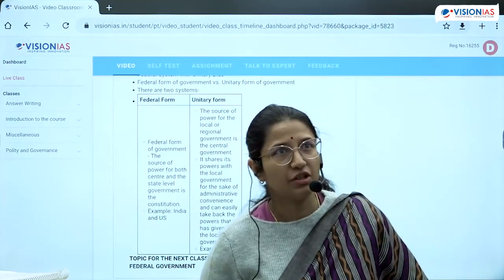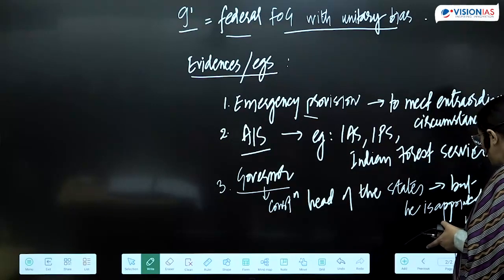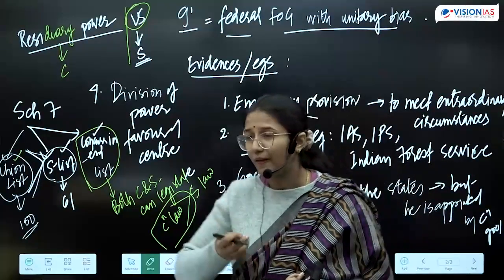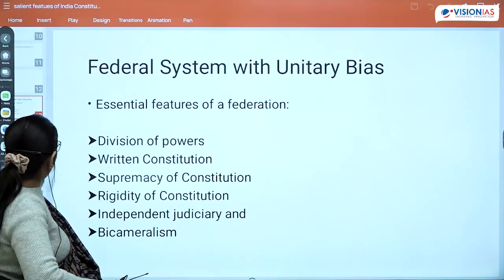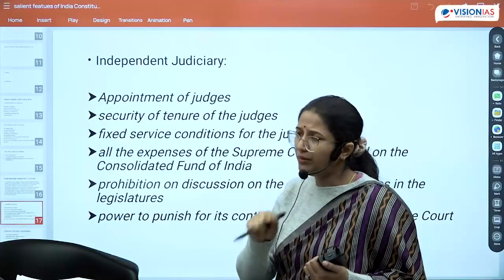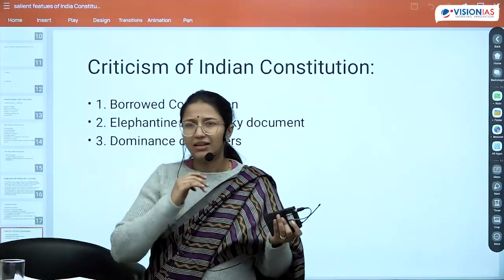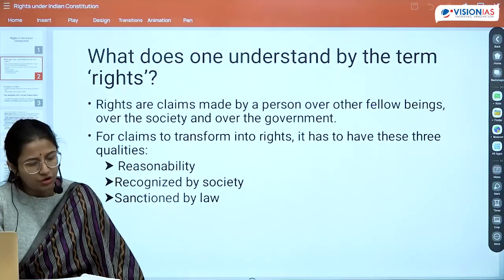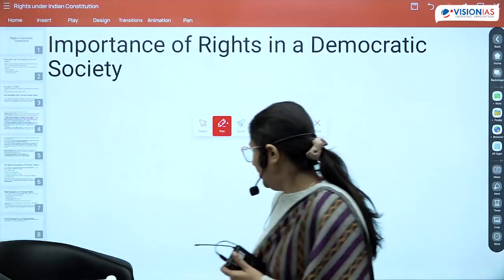Polity - Class 05 [ Vision IAS - Foundation Course ] UPSC LECTURES 2025